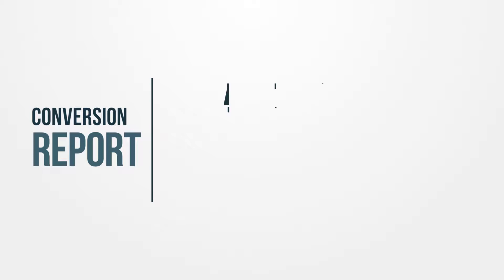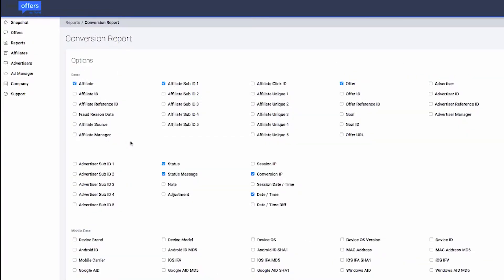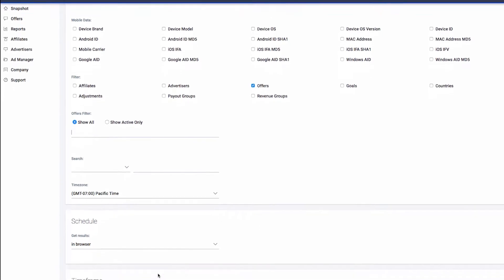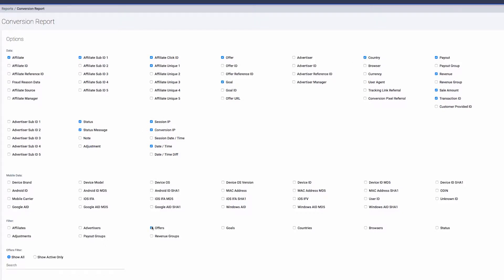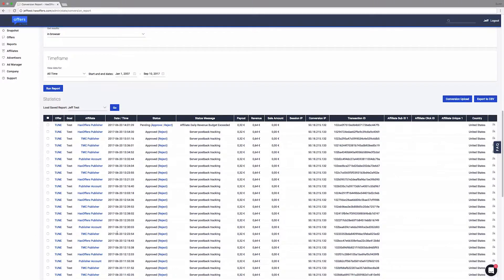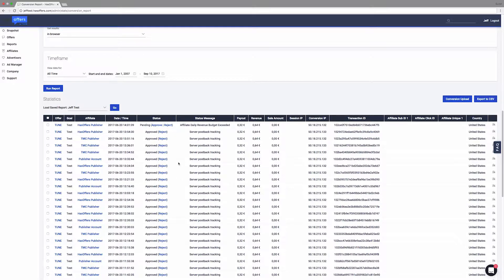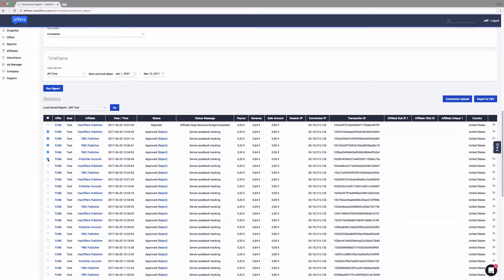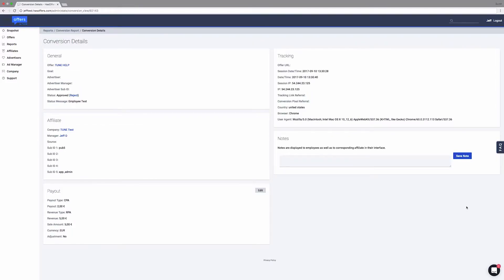TUNE Partner Marketing Platform: Conversion Report Basics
Welcome to TUNE! Use the Conversion Report in TUNE to view each conversion which occurred on your ad network across all offers and publishers. Filter the report to view the data you wish to see, and adjust the columns to see the conversion data available.